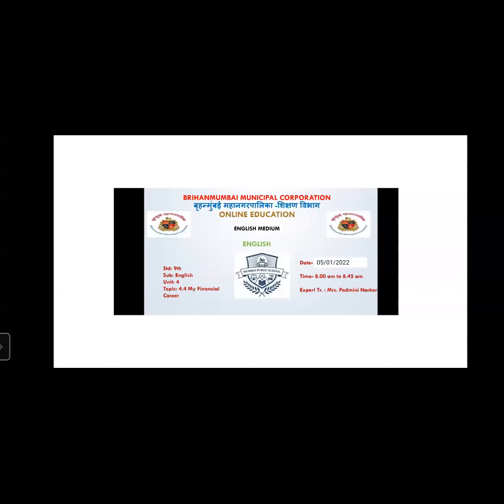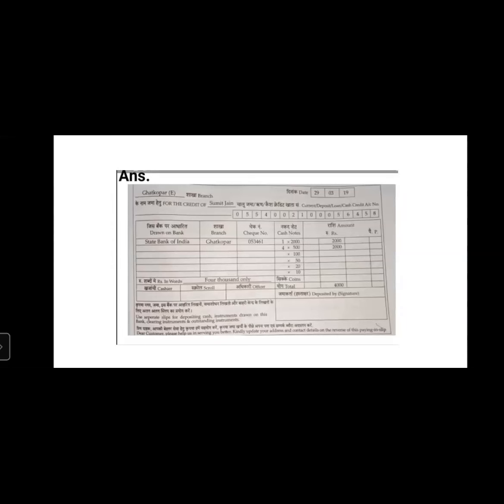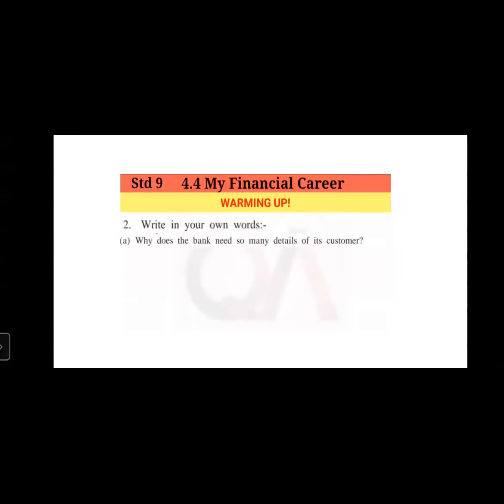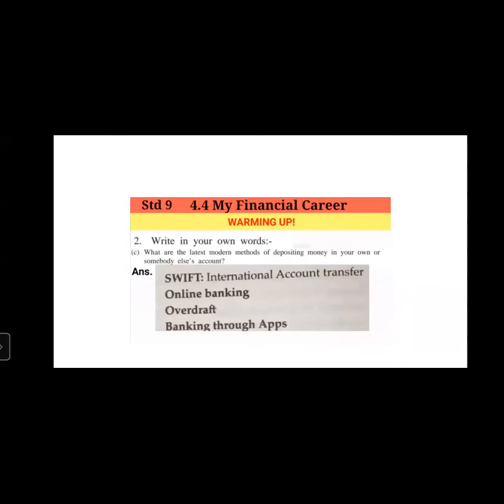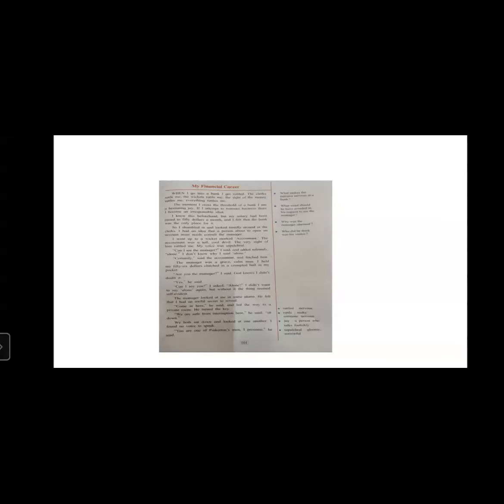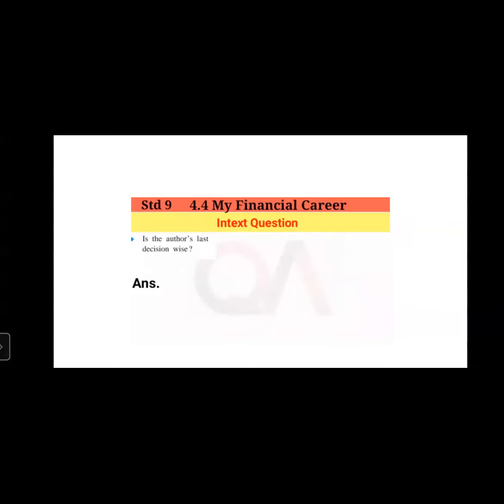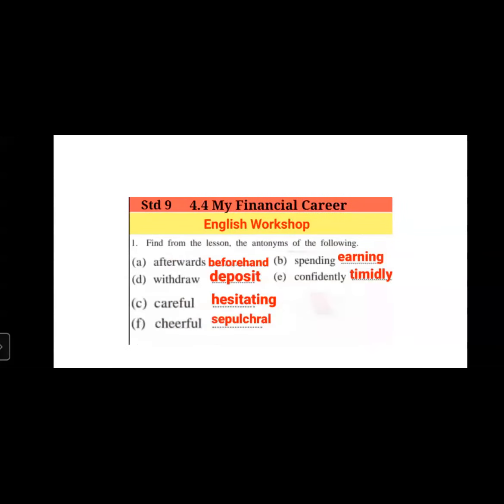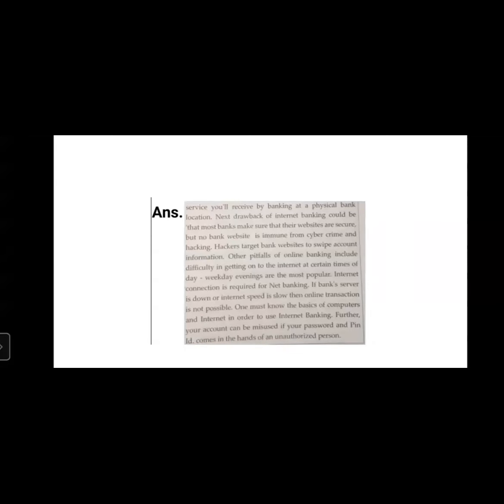Std9th// ENGLISH // REVISION by Mrs. Padmi madam // CNO Mrs.Almas Hannure